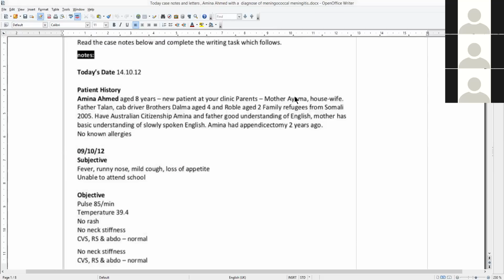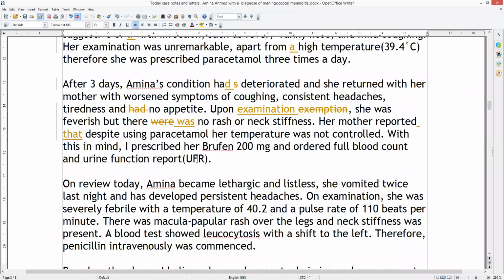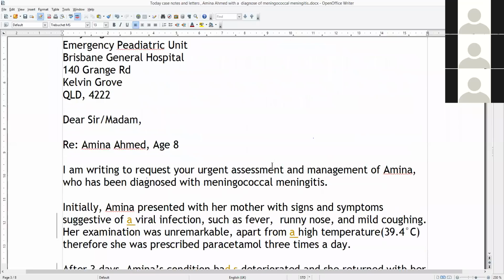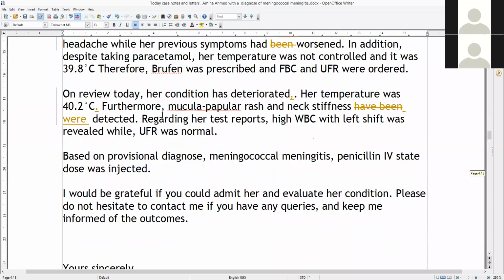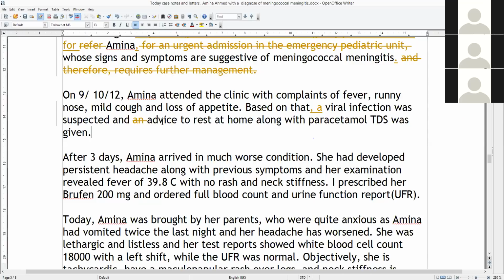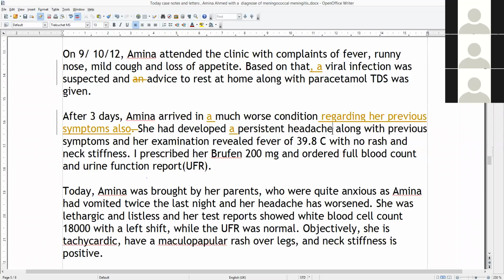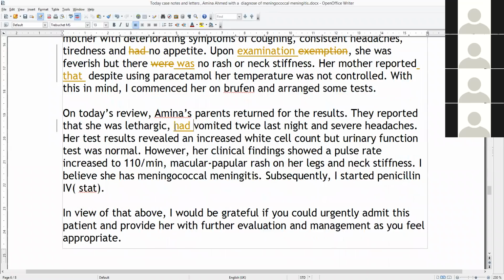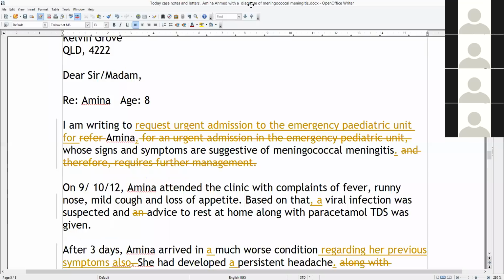OET Referral Letter Seminar: Urgent Meningitis Fixes for Amina Ahmed's Case (Live Corrections!)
Join this live OET seminar breakdown where I correct multiple referral letters for 8-year-old Amina Ahmed, a new patient with escalating symptoms from viral infection to suspected meningococcal meningitis. As a GP (Dr. Lucy Irving), we focus on urgent admission to the pediatric emergency unit—covering grammar tweaks, structure improvements, avoiding distractors in case notes, and key phrasing for urgency.
Top takeaways:

Spotting irrelevant case notes (e.g., parents' background)
Grammar fixes: Articles, past perfect, dangling participles
Intro clarity: Emphasize "urgent" and "emergency"
Collocations like "signs and symptoms"
Word count & rephrasing for conciseness

Great for OET candidates—nurses, doctors, healthcare pros! Channel revamp ongoing!
Timestamps:
0:00 - Intro & Seminar Setup
2:15 - Task Overview & Case Notes
4:30 - First Letter Corrections (Urgent Assessment)
7:45 - Grammar Deep Dive (Tenses, Articles)
10:20 - Symptom Escalation & Dangling Participles
13:00 - Lab Results & Closing Requests
15:30 - Additional Letters Quick Fixes
18:00 - Summary & Q&A Tips

  / kevinanthonydean